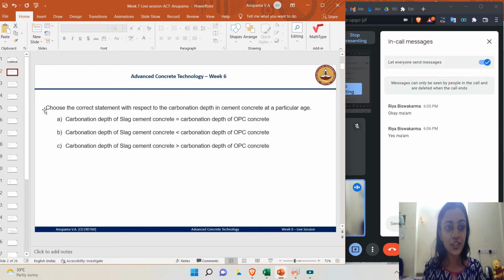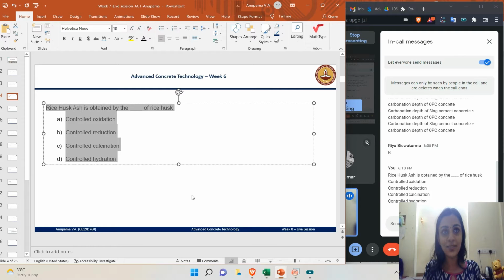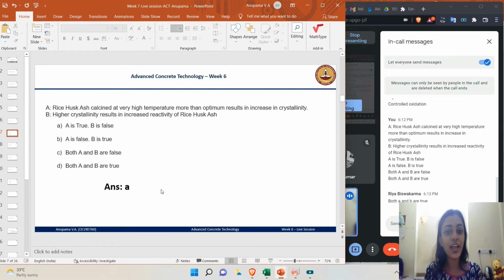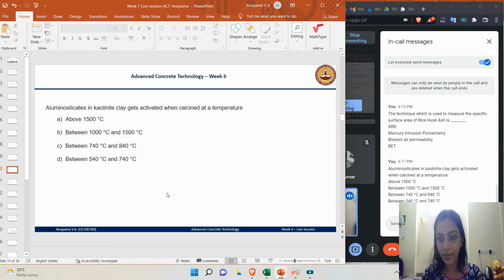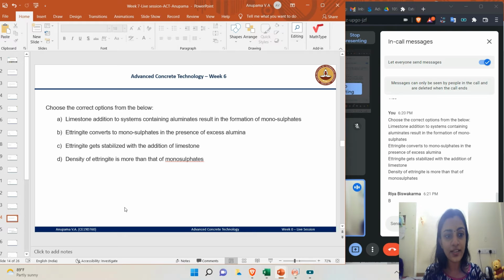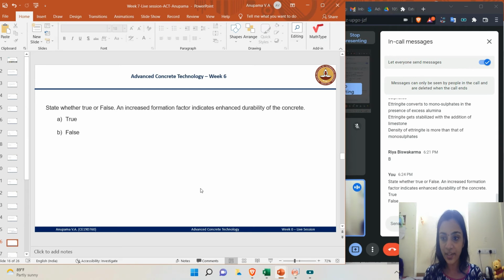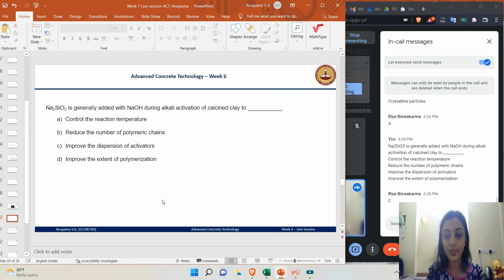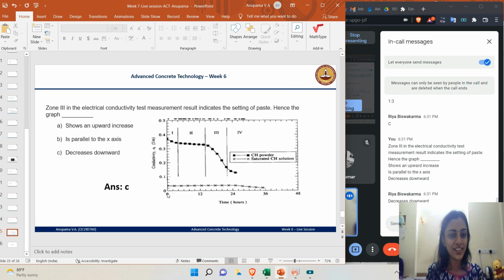NPTEL MOOC Course on Advanced Concrete Technology-Live Session: Week 7